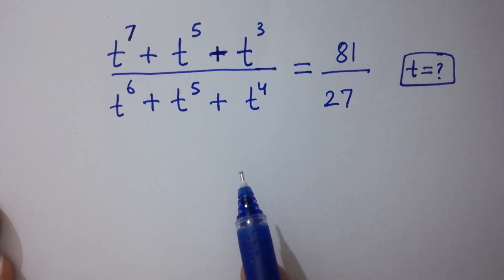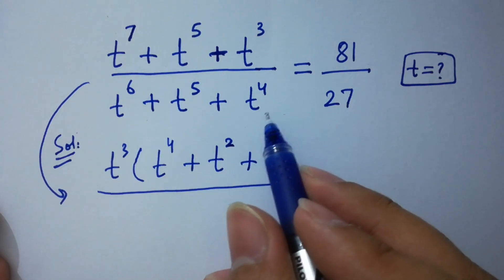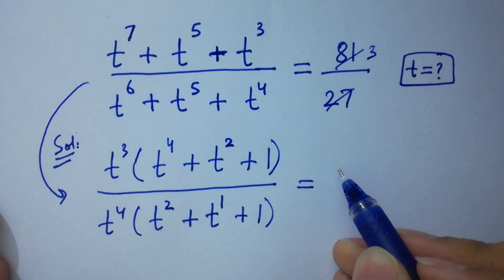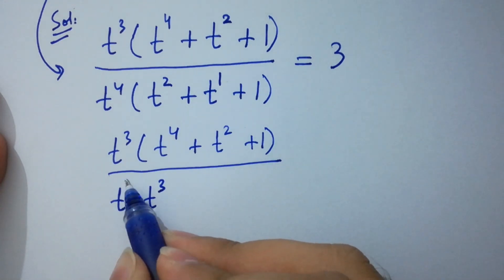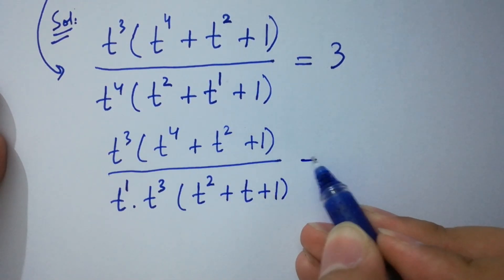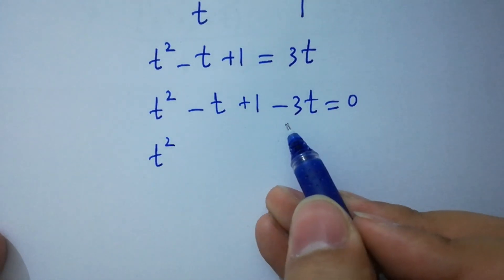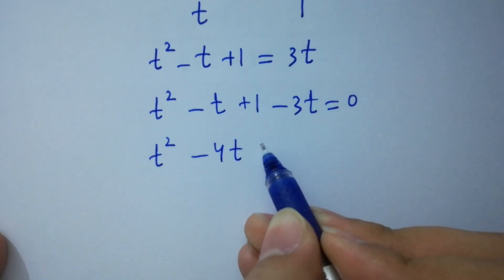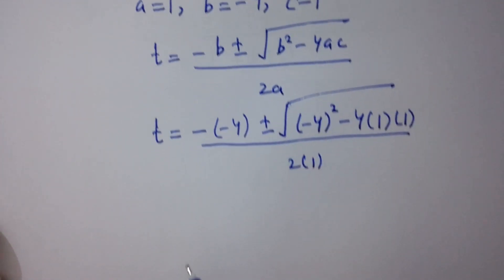Solving a 'Stanford' University entrance exam | t=?